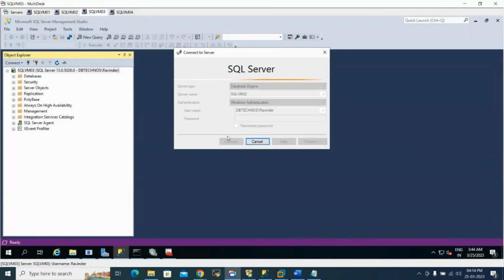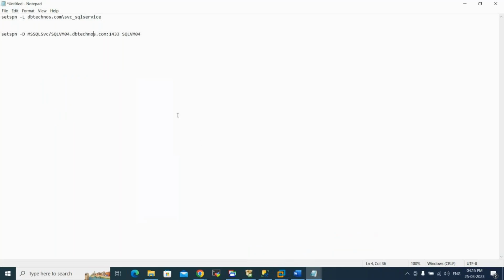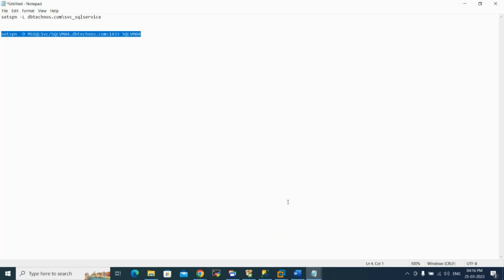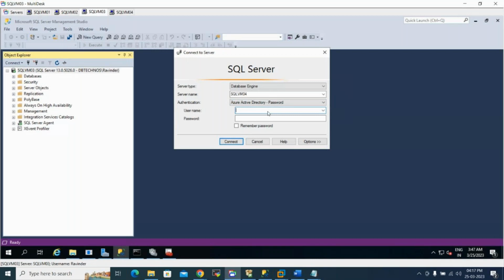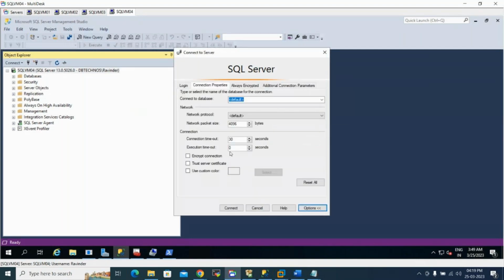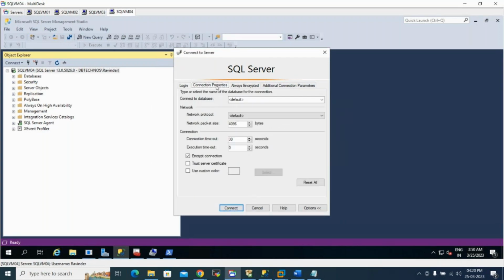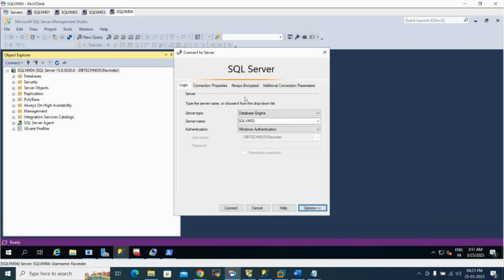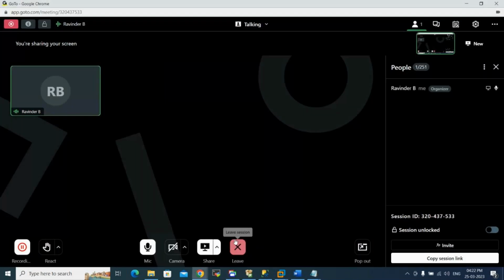The target principal name is incorrect Cannot generate SSPI context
Fixing the issue "The target principal name is incorrect   Cannot generate SSPI context" while connecting the SQL server

setspn -D MSSQLSvc/SQLVM03.dbtechnos.com:1433 SQLVM03

I  take trainings on Azure SQLDA, PostgreSQL DBA, Mongodb DBA, MySQL

Each class will cover all real time scenarios that we need to know as a DBA in real world. I have covered each course from Scratch to L3 level DBA.  You will get each class video viewable for lifetime, software's, technical documents, interview questions, resume points, certification dumps for each course.